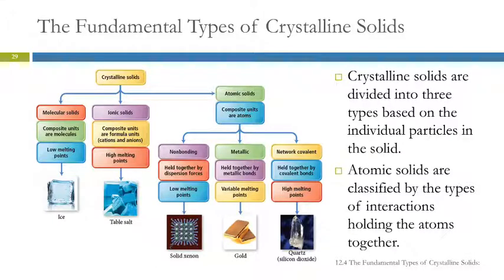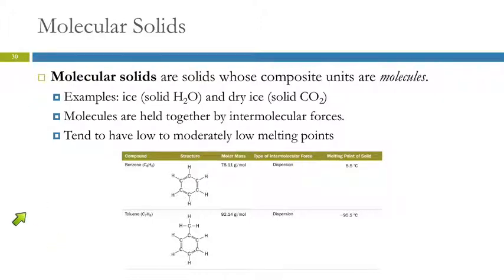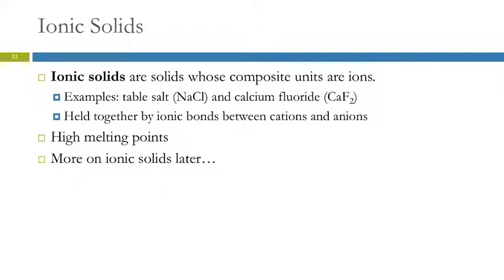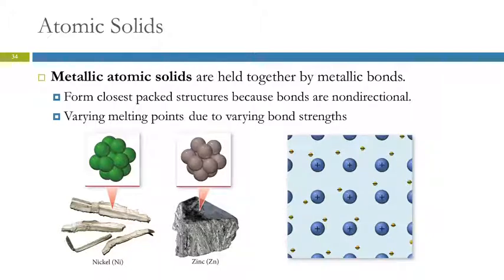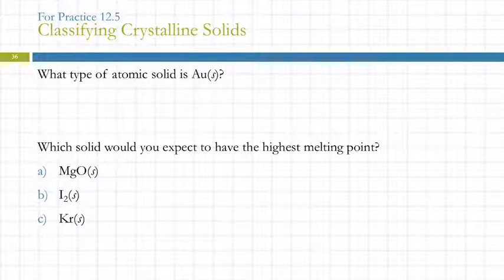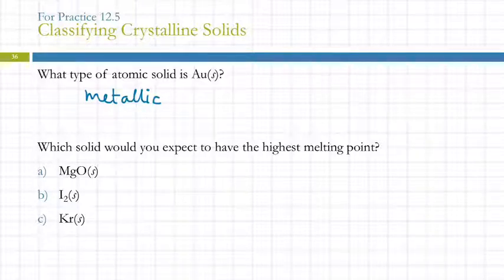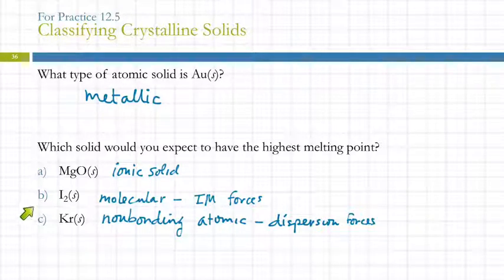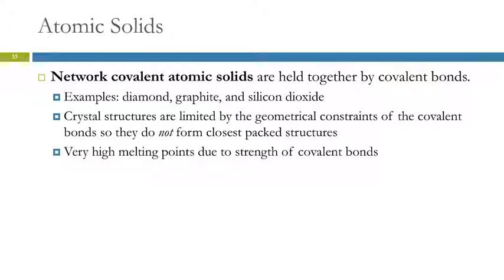12.4 The Fundamental Types of Crystalline Solids